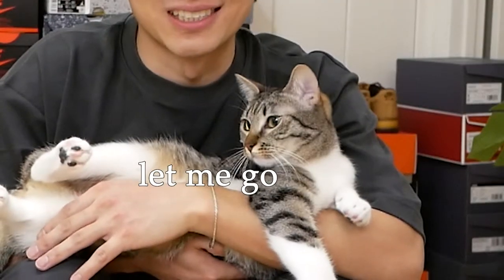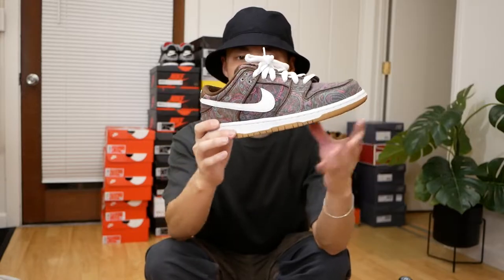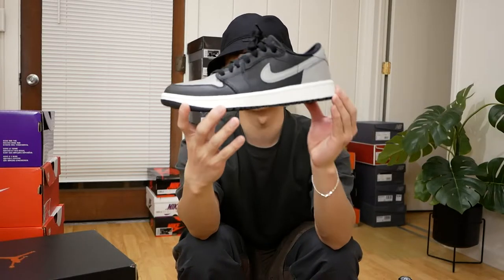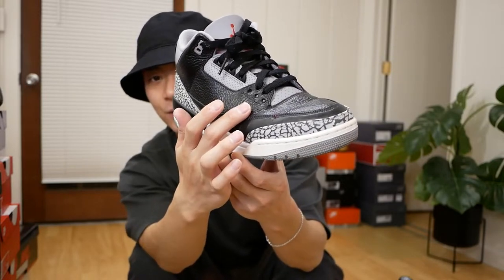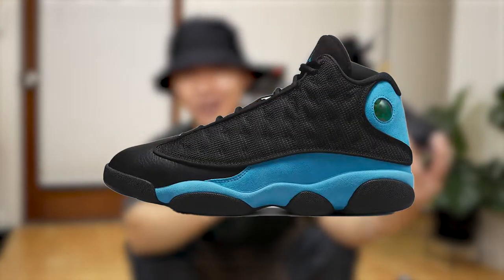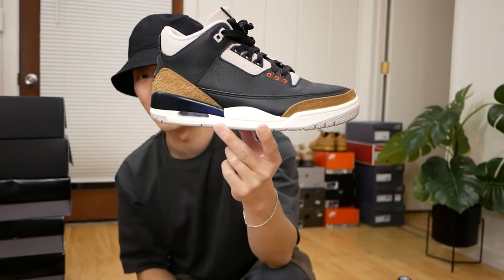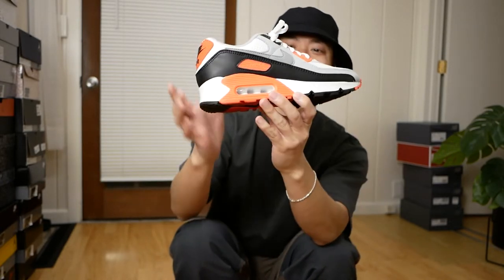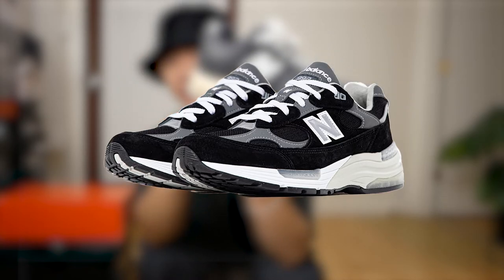(part 1 of 3) My ENTIRE sneaker collection. and some fits.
Chapters:
0:00 intro
0:24 blah blah yeezys
2:35 yeezy fits
3:03 blah blah dunks
4:46 blah jordan 1s blah blah
8:05 dunk & jordan 1 fits
8:43 jordans blah
16:06 jordan fits
16:34 nikes blah blah
19:56 new balances blah blah
21:53 nike & new balance fits
22:21 next time on dragon ball z
♪ Jay (Prod. by Lukrembo)
Link :

♪ Animal Friends (Prod. by Lukrembo)
Link :

♪ Afternoon (Prod. by Lukrembo)
Link :

♪ Dream With Tea(Prod. by Lukrembo)
Link :

♪ This Is For You (Prod. by Lukrembo)
Link :

♪ Affogato (Prod. by Lukrembo)
Link :

♪ Donut (Prod. by Lukrembo)
Link :

♪ Marshmallow (Prod. by Lukrembo)
Link :